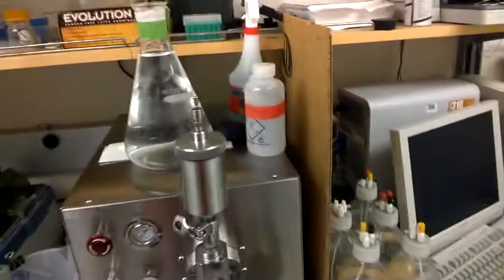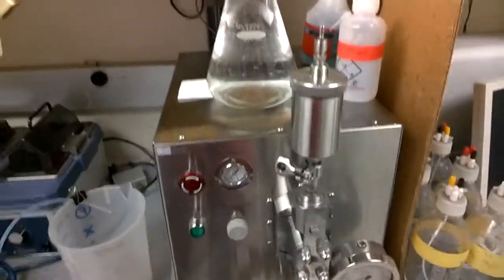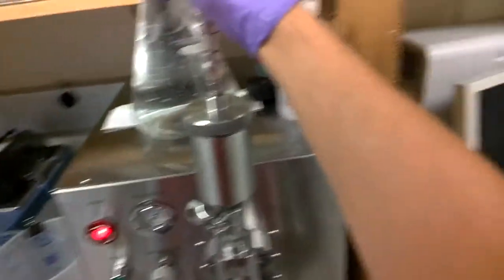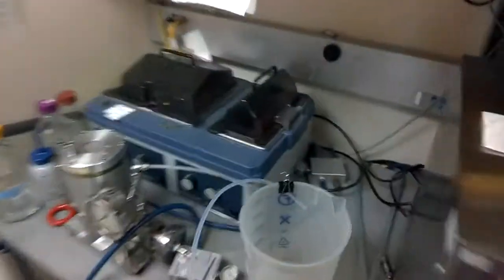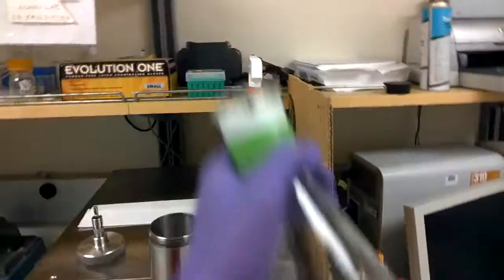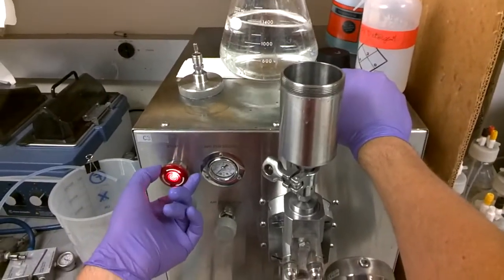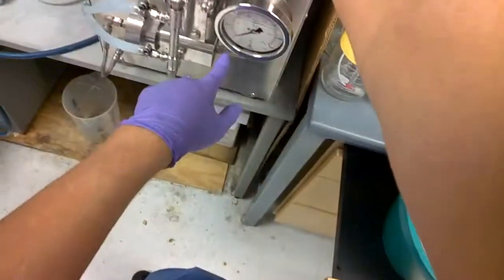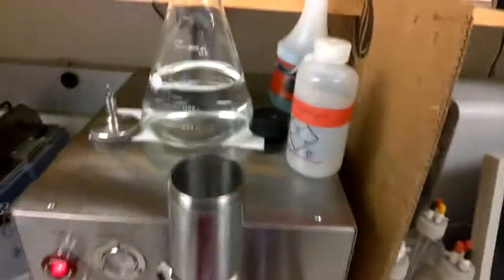Washing the C3 Emulciflex before using it to lyse E.coli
This video describes how one sets up and washes the C3 emulciflex to use it for lysing cells. This is video 1 out of 3 in this mini series. The other two videos describe how to lyse e.coli and how to wash and the store the machine after use. This works for us.